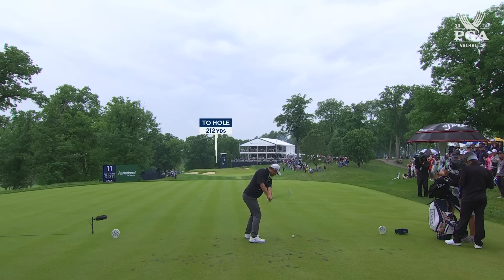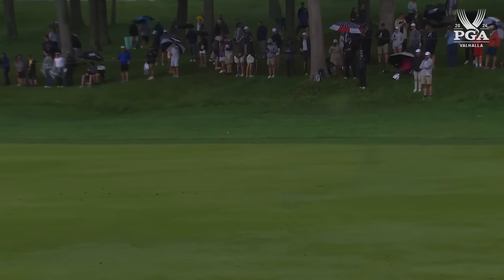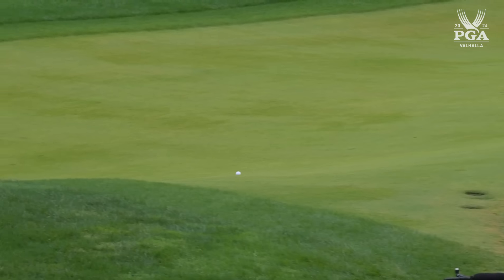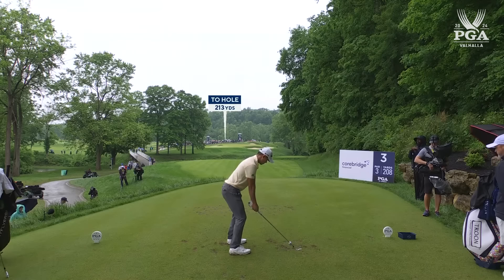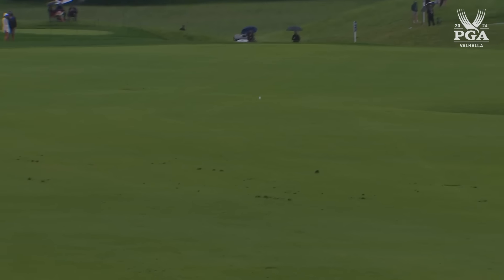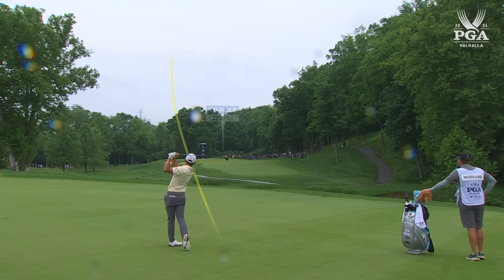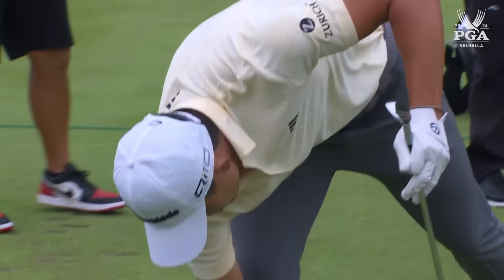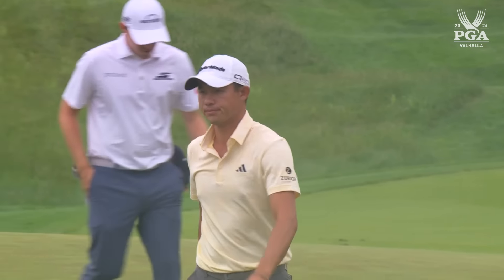Collin Morikawa Shoots 6-Under 65 | Round 2 Highlights | 2024 PGA Championship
Watch the highlights as Collin Morikawa hits 6-under 65 in Round 2 of the 2024 PGA Championship at Valhalla Golf Club.

Contested each May, the PGA Championship is the second major championship in golf’s annual rotation, and perennially features the strongest field in the men's game based on the Official World Golf Rankings. Known for dramatic finishes and notable champions, the Wanamaker Trophy—which has been awarded to the winner since 1916—is inscribed with names such as Brooks Koepka, Rory McIlroy, Tiger Woods, Phil Mickelson, Jack Nicklaus, and Gary Player.

The 2024 PGA Championship is set to take place between 13-19 May at Valhalla Golf Club. The reigning champion is Brooks Koepka.